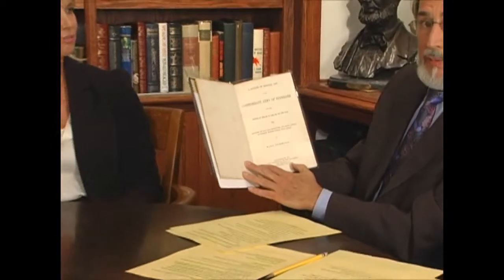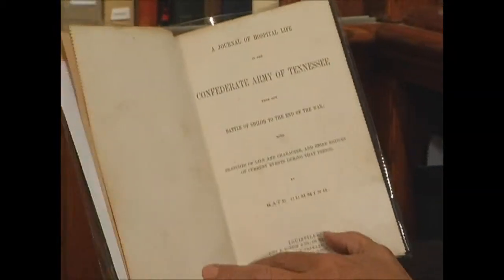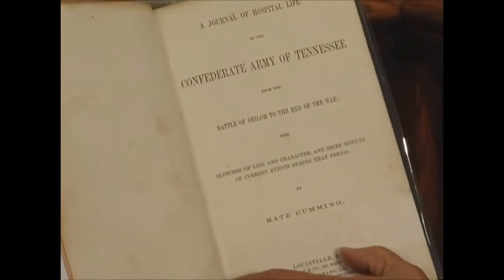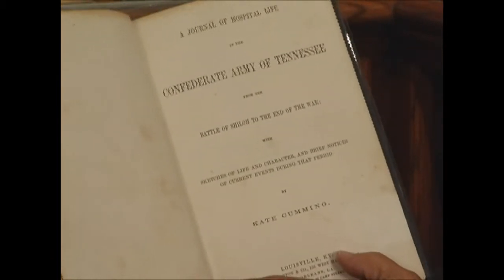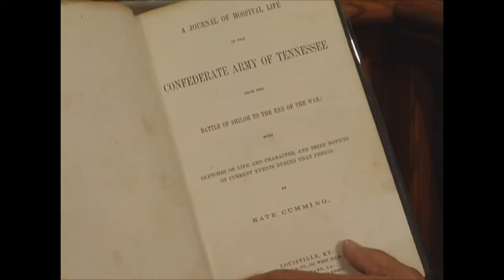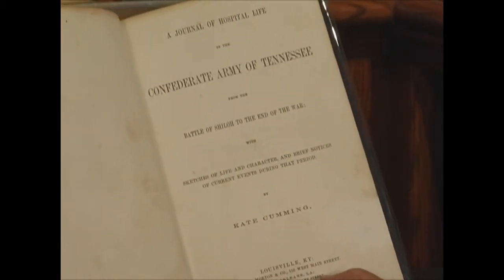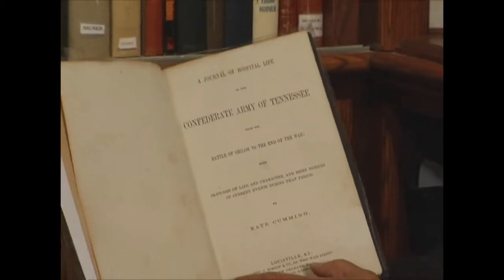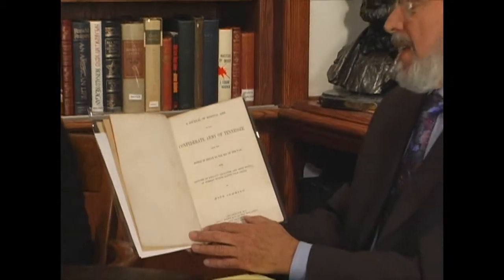Shauna Devine and Gordon Dammann Part 3 of 4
Shauna Devine and Dr. Gordon Dammann joined Virtual Book Signing™ on April 24, 2014 to discuss their books about Civil War Medicine.